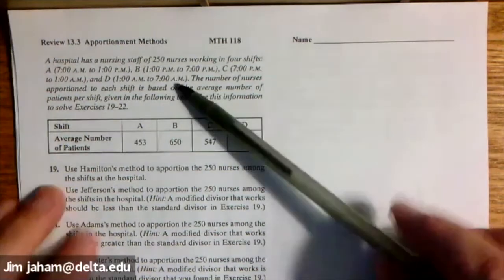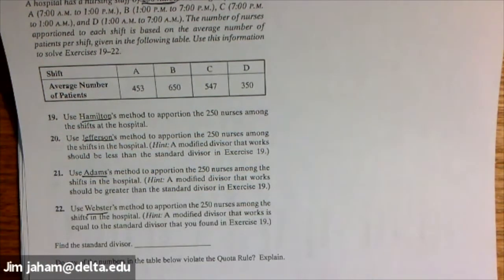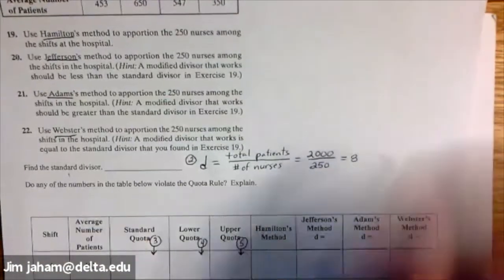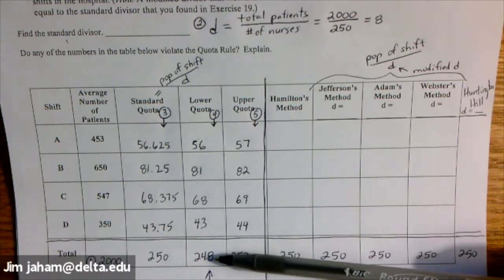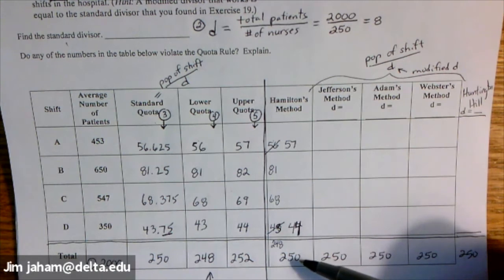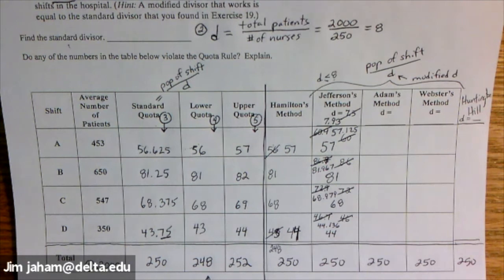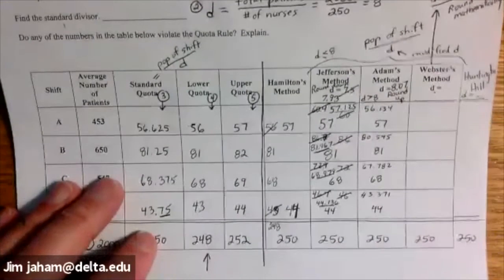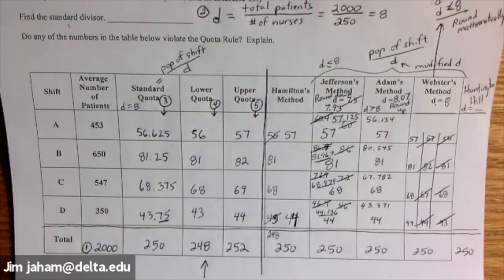Apportionment 4 Methods